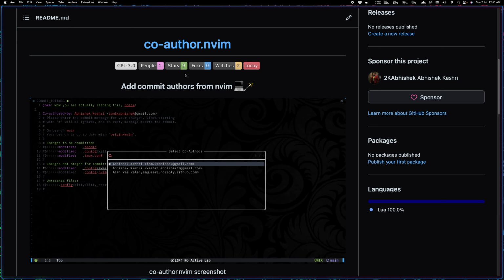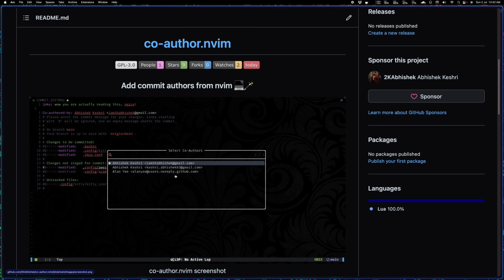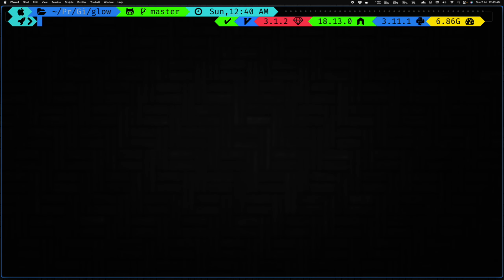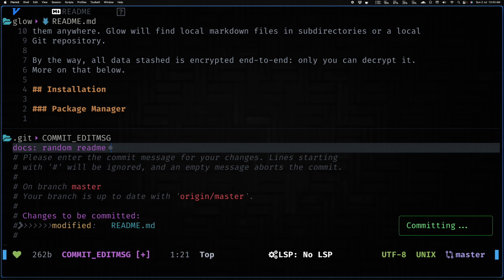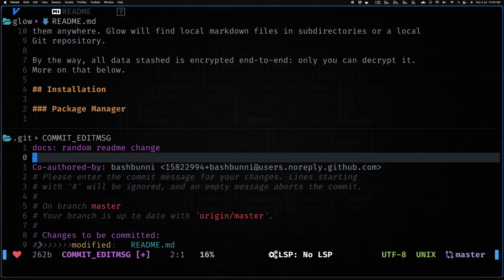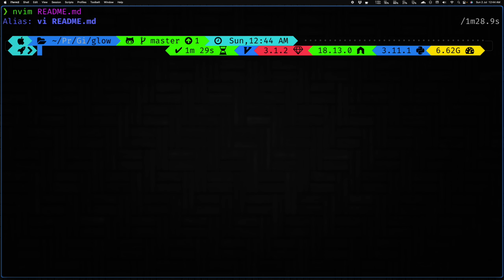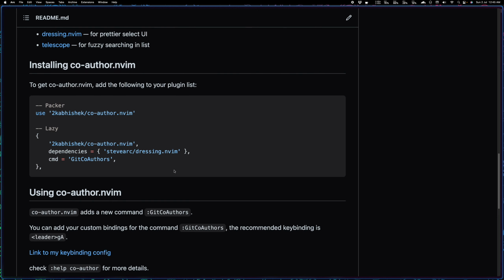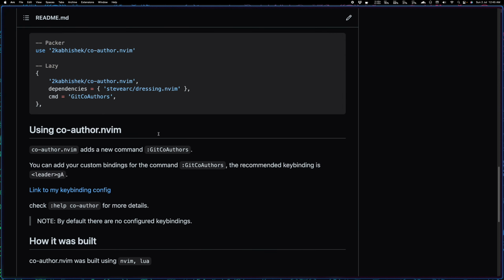Seamlessly add Git Co-Authors with Neovim 👩🏼‍💻 | My First Neovim Plugin 🔥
In this video I give you a demo of my first Neovim plugin: co-author.nvim!

It's a plugin that easily lets you add co authors to your commit messages.

If you have any feedback or comments do let me know.